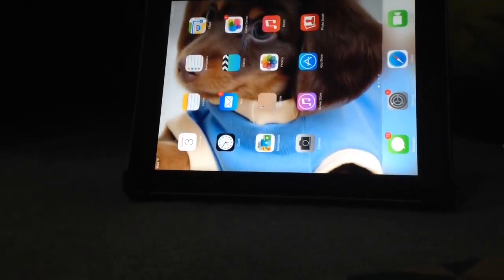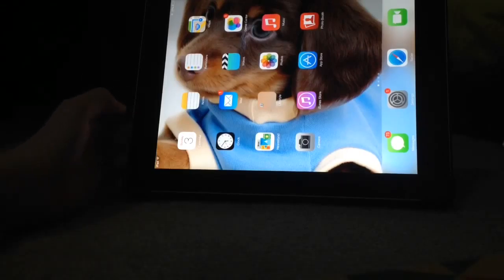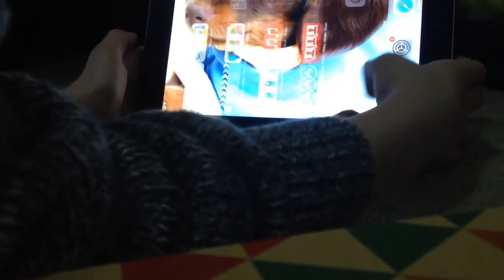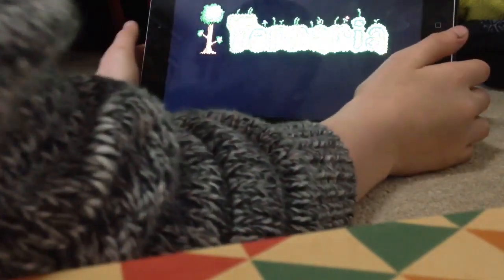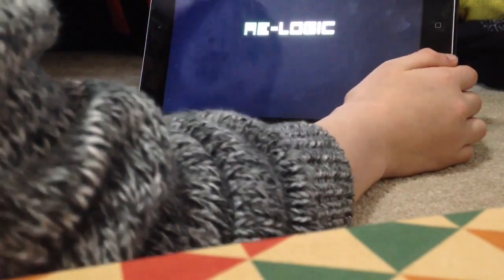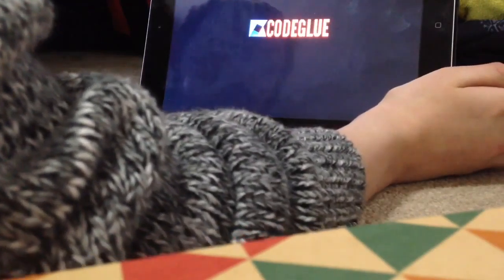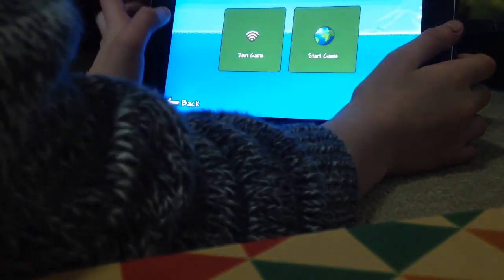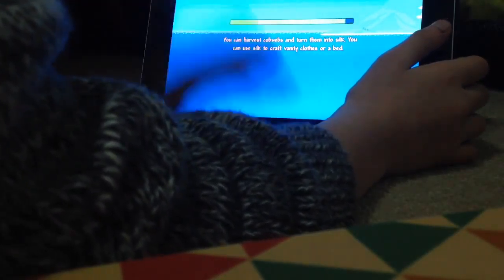Terraria world show case!!!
sorry for the bad angle